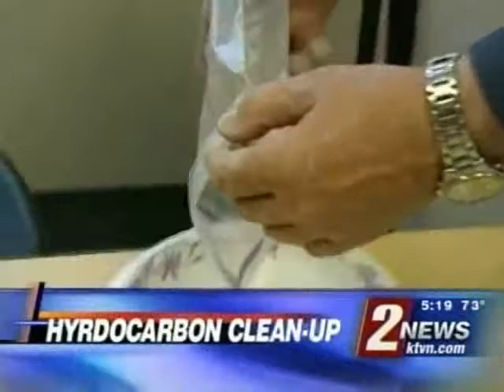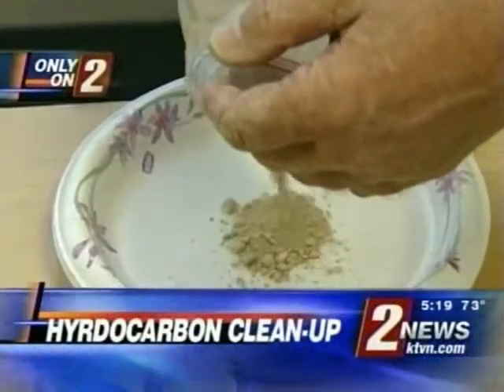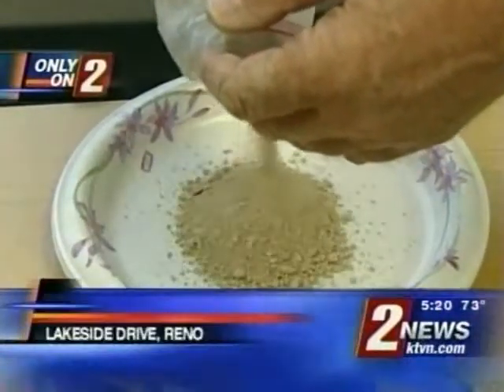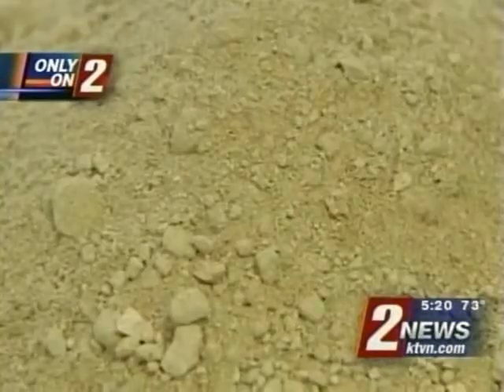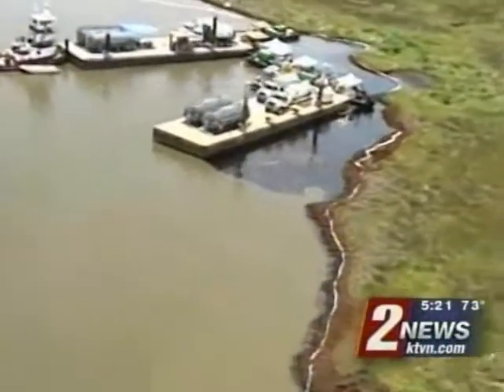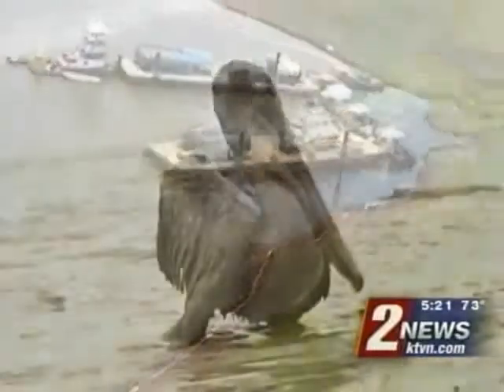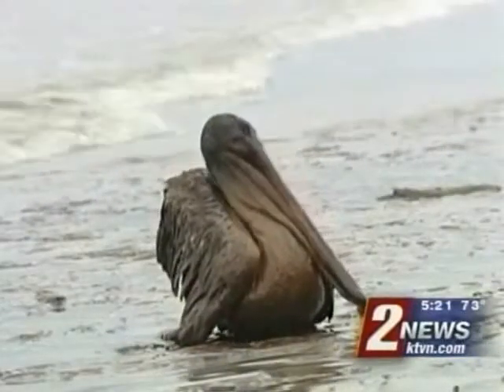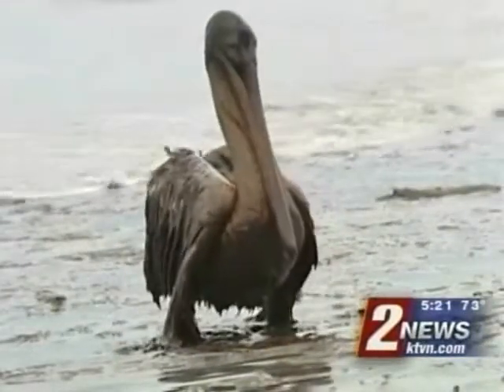Using Pozzolan to Clean Up the Gulf Oil Spill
Angels for a Clean Planet in the news- Eugene Long demonstrates how Pozzolan, when applied to oil in water, encapsulates the oil and makes it manageable for clean-up purposes. Pozzolan is non-toxic.
Courtesy of KTVN Channel 2 News, Reno, NV,  6/17/2010